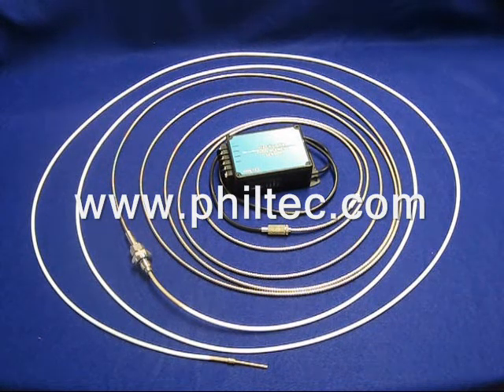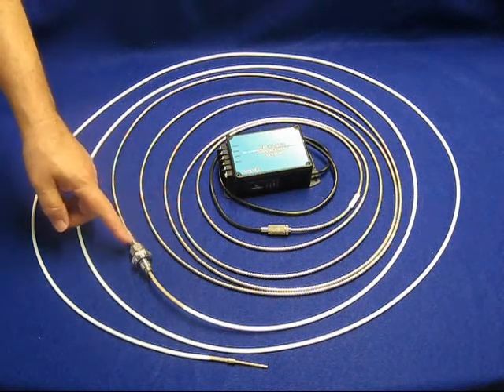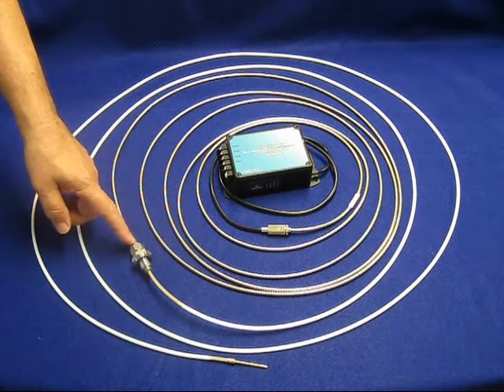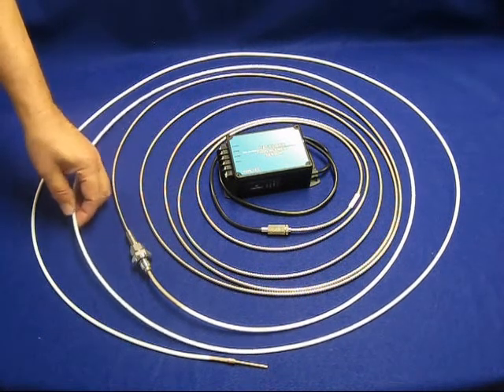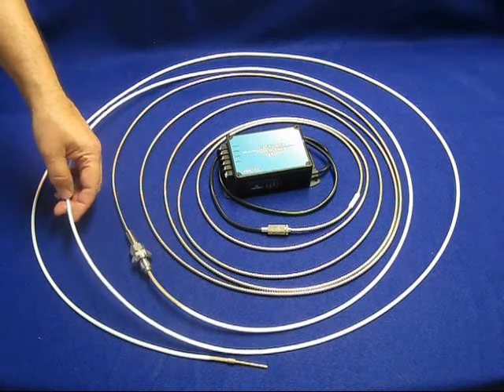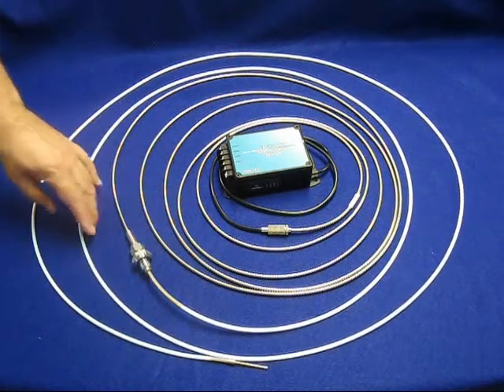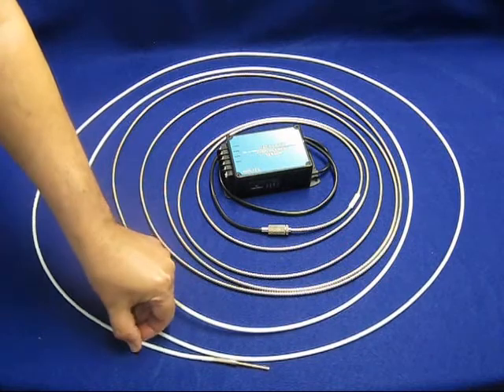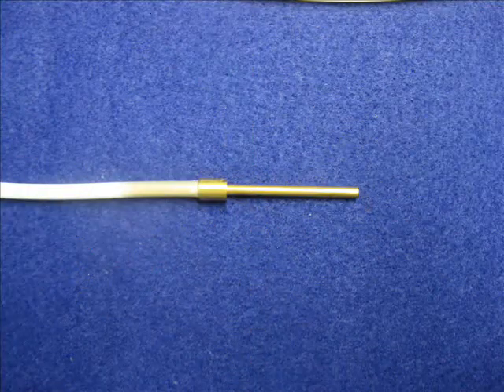Fiber Optic Motion Sensors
Sensors work in high magnetic fields, high temps, cryogenic temps,agressive chemicals, high electrical fields.